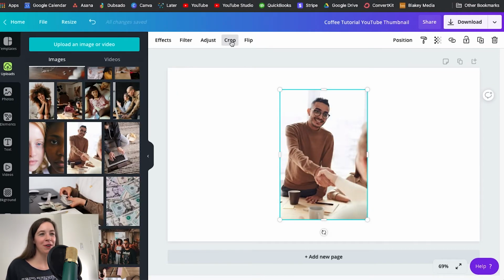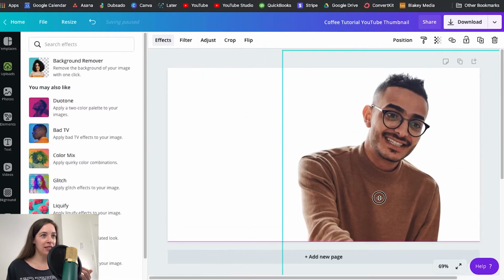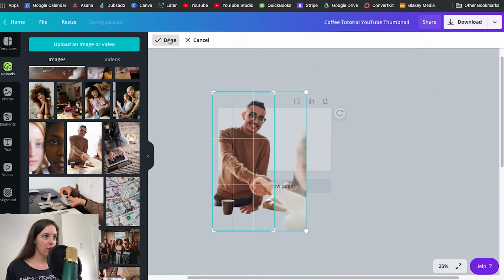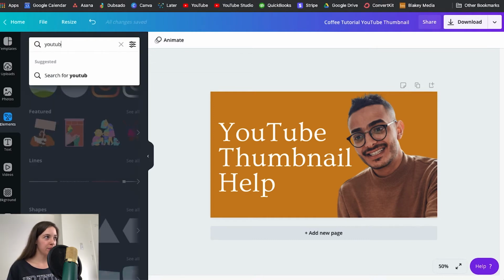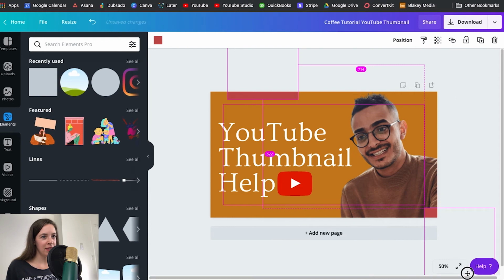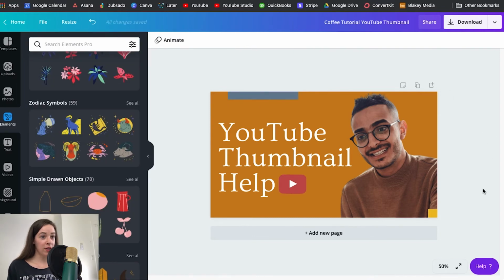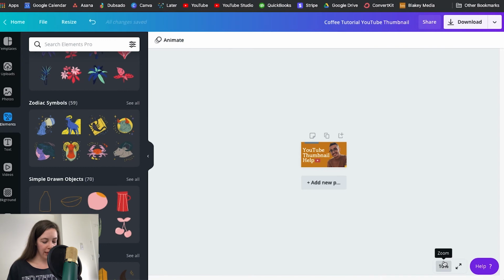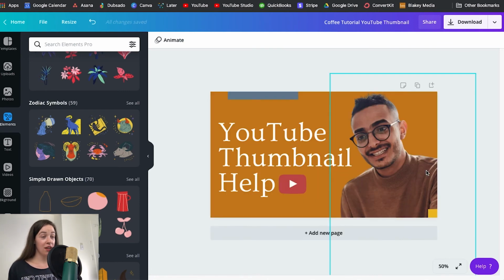How to Design a Custom YouTube Thumbnail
In this video, I'll show you how to design a custom YouTube thumbnail.

Knowing how to make a thumbnail for YouTube videos is very important because the thumbnail is one of the main things that will make someone decide to watch your video or not. In this custom YouTube thumbnail tutorial, I'll show you how to create a thumbnail for YouTube for Free with Canva.

We make a commission when purchases are made using the link above. We only promote products that we believe in and use ourselves.⁣

0:00 Intro
0:50 Mistake #1: No text
1:20 Mistake #2: No photo
2:05 Mistake #3: Clutter
2:27 Use these many word
2:40 Use these fonts
2:45 Don't use these fonts
2:51 Do this with your photo
2:55 The other thing you can add
3:05 Do not add this
3:10 This is why you want to follow these rules
3:16 Canva tutorial begins
3:55 Edit template
4:08 Remove background image
4:13 Place image
4:20 Background remover
4:37 Size image
4:44 Crop image
4:54 Change background color
4:59 Add YouTube element
5:27 Don't do this
5:41 Change YouTube element color
5:58 Zoom out to 10%
6:07 Download .png
6:11 Upload thumbnail to YouTube
6:36 Outro